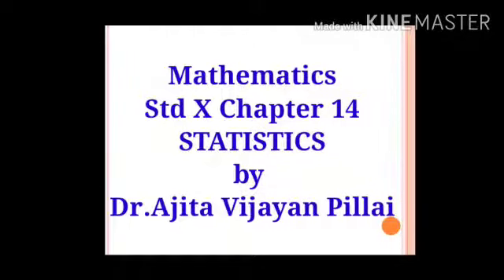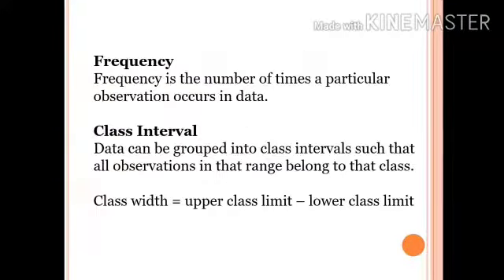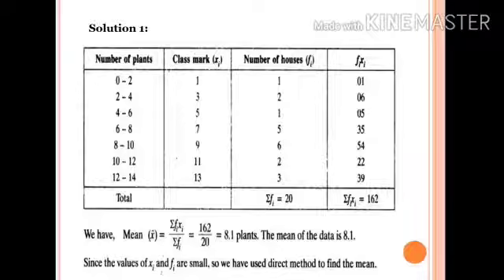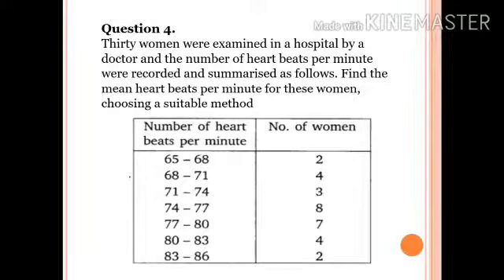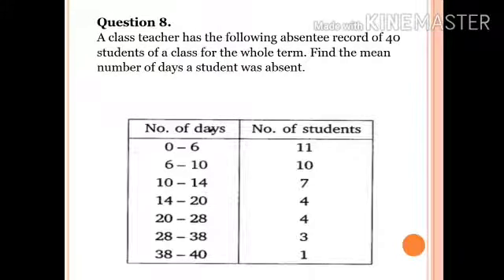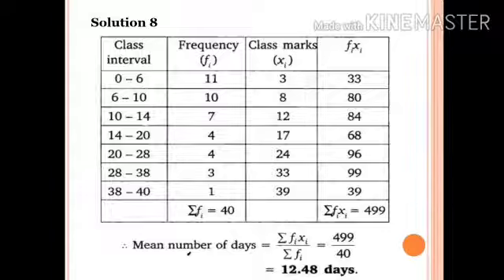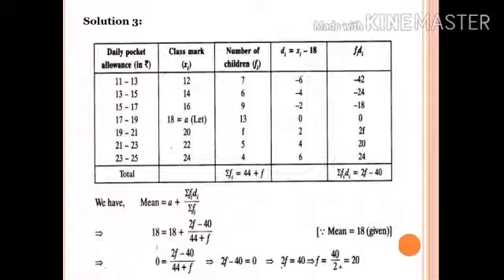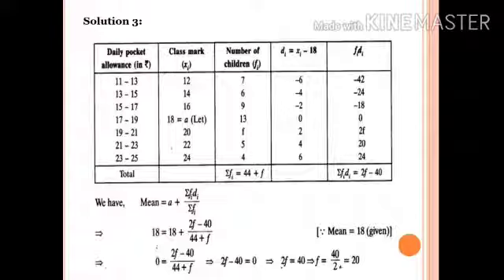Mathematics Std X Chapter 14 STATISTICS part1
Video from Dr. Ajita Pillai